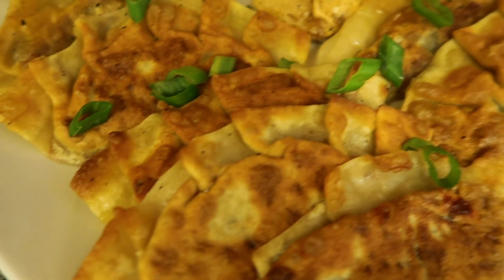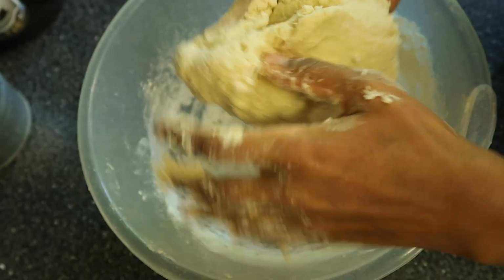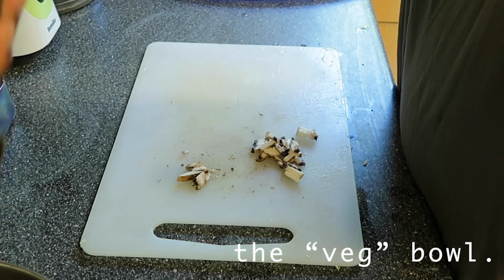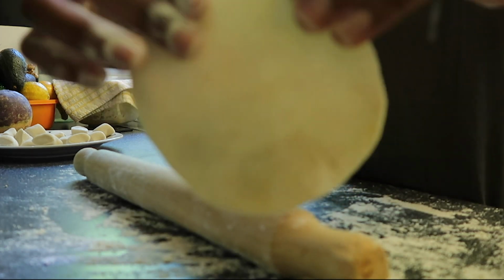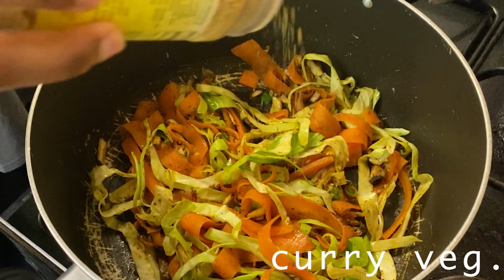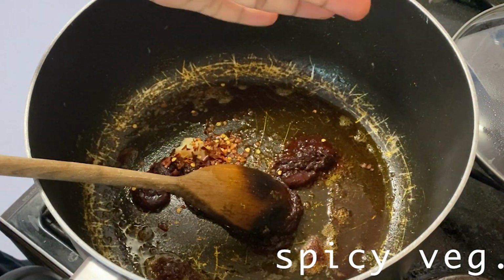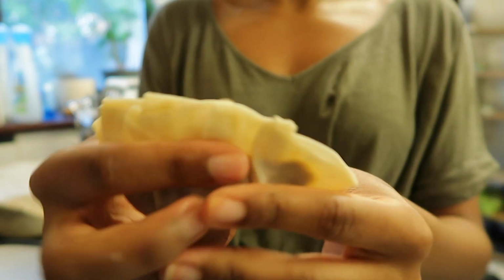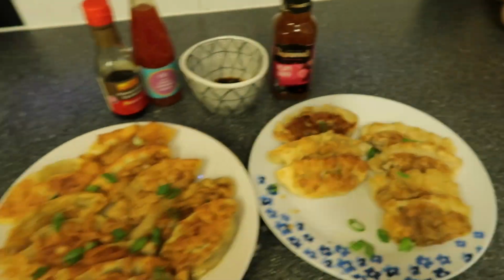HOMEMADE GYOZA RECIPE | 4 different fillings & dipping sauce | GET COOKING WITH ME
INGREDIENT LIST DOWN HERE

Hey guys & welcome to another Get Cooking With Me.
Check out this bombbb gyoza recipe including curry veg, spicy veg, curry prawn and fresh prawn dumplings.

Dough:
2 cups (500g) plain flour
1 cup (250ml) boiled water
1 tsp salt

Veg used:
mini portobello mushrooms (use shiitake for a more authentic taste)
cabbage
carrot
spring onion
garlic ginger

Seasoning used:
medium curry powder
cardamon
paprika
black pepper
adobo
chilli flakes
korean hot red pepper paste